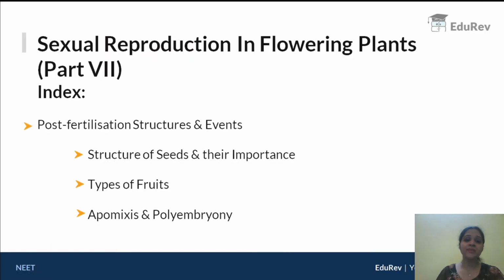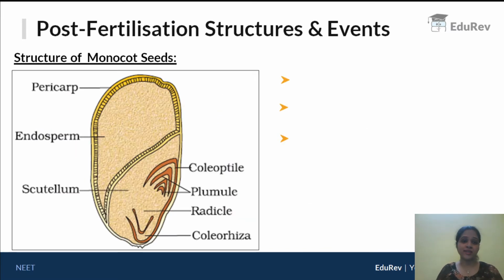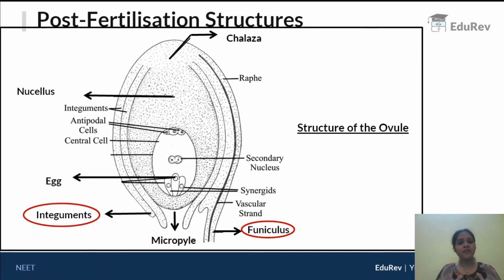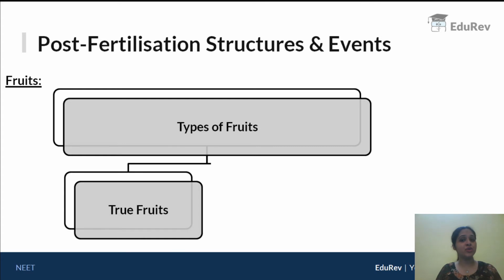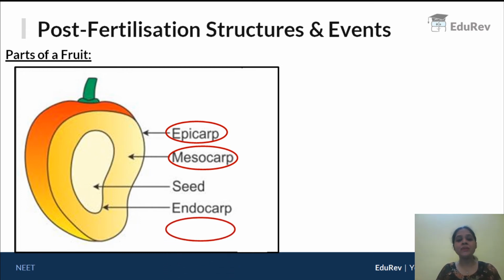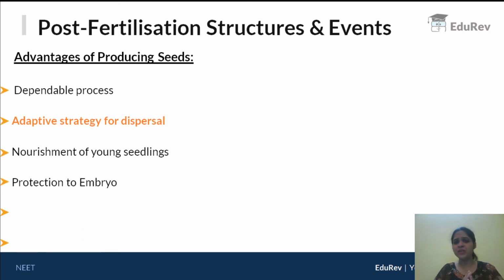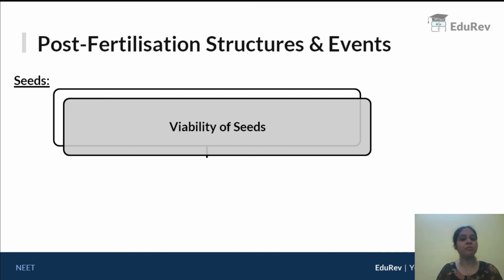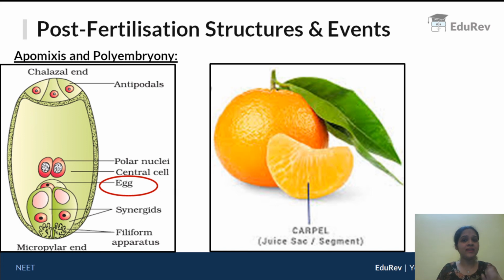Sexual Reproduction in Flowering Plants Part 7 Post fertilisation Structures & Events Seeds , Apomi